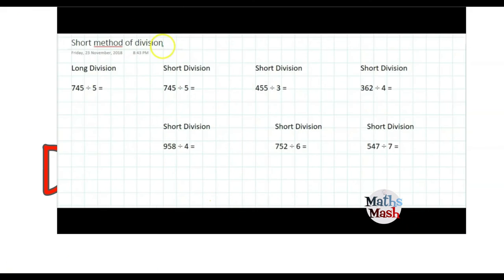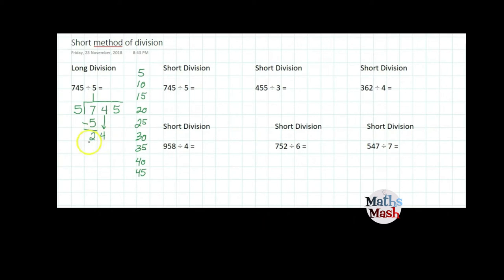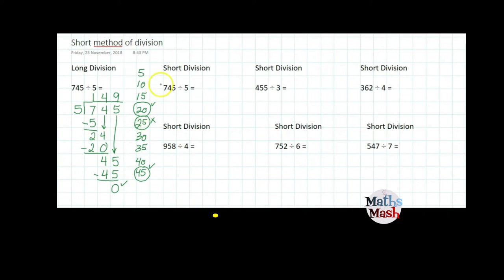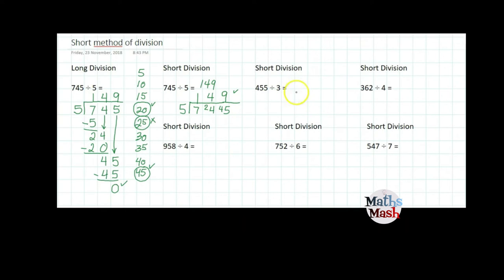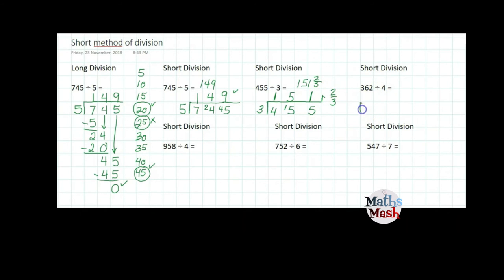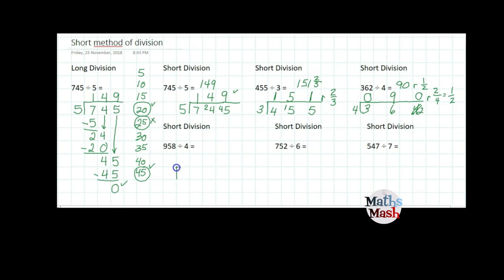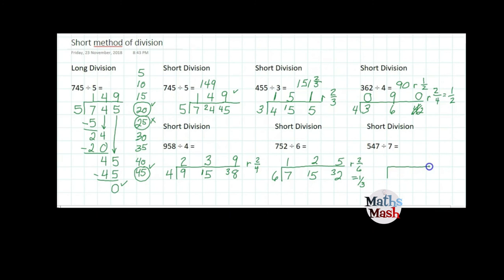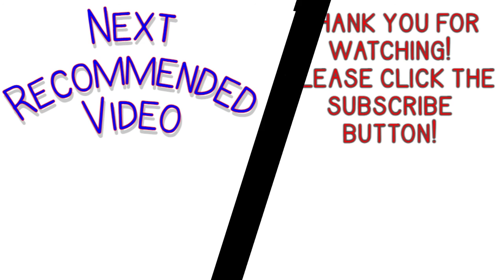Short Division for Kids(Bus Stop Method)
How to do short division for kids (bus stop method) covers dividends of 3 digits and 1 digit divisors.

Dividend = The number being divided into. In the first example, 745 ÷ 5 the dividend is 745.
Divisor = The number being divided by. In the first example, 745 ÷ 5 the divisor is 5.
Quotient = The answer to a division question. In the first example, 745 ÷ 5 =149 the quotient(or answer) is 149.

The tutorial begins with a short review of long division. Then, using the same dividend and divisor, I demonstrate the bus stop method of short division.
This video answers these three questions:
What is the dividend?
What is the divisor?
What is the quotient?

There are also some practice questions included, with a look at how we get the answer.

Translated titles:
División corta para niños (método de parada de autobús)

Divisão curta para crianças (método de parada de ônibus)

बच्चों के लिए लघु प्रभाग (बस स्टॉप विध

قسم قصير للأطفال (طريقة توقف الباص)

বাচ্চাদের জন্য সংক্ষিপ্ত বিভাগ (বাস স

儿童短小(公交车站停靠法)

Maikling Dibisyon para sa Mga Bata (Paraan ng Paghinto ng Bus)

ਬੱਚਿਆਂ ਲਈ ਸ਼ਾਰਟ ਡਿਵੀਜ਼ਨ (ਬੱਸ ਸਟਾਪ ਵਿਧੀ

Короткий дивизион для детей (метод автобусной останов

Короткий відділ для дітей (метод зупинки автобуса)